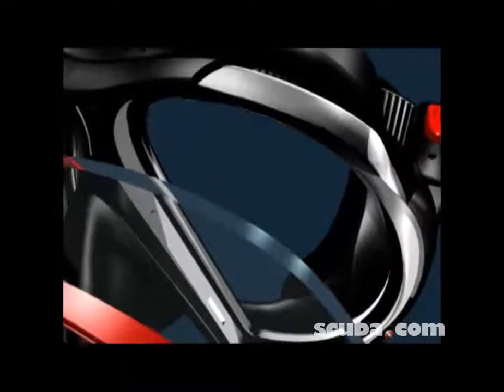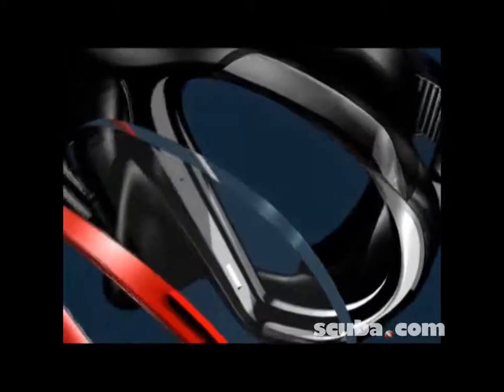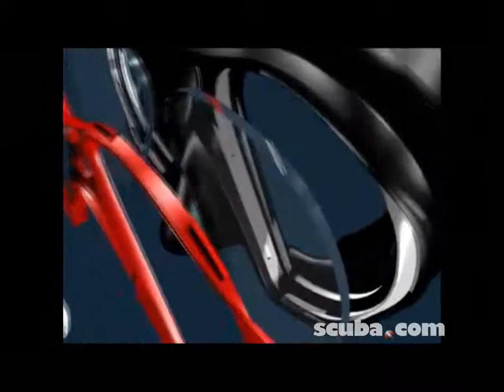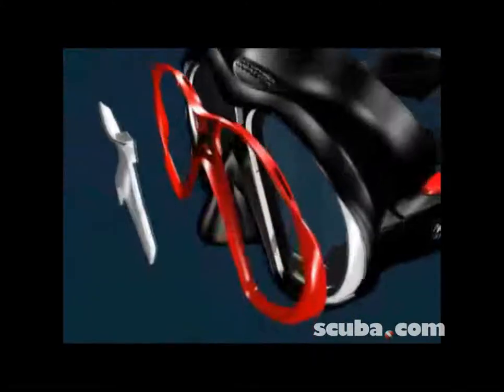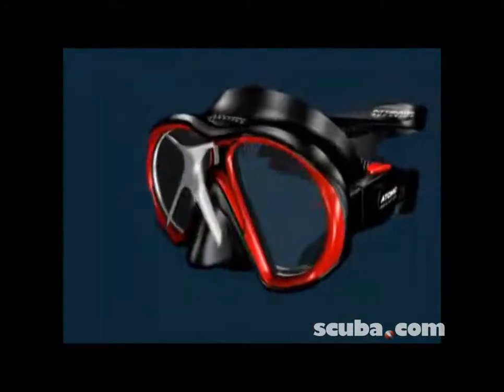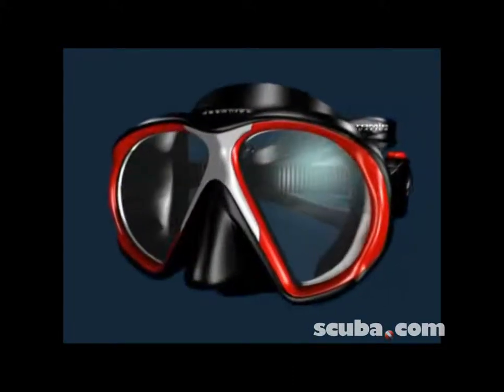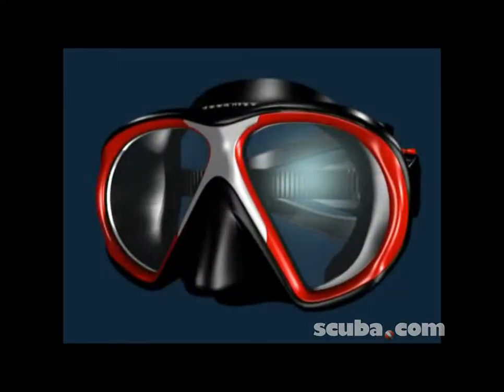Atomic Subframe Mask